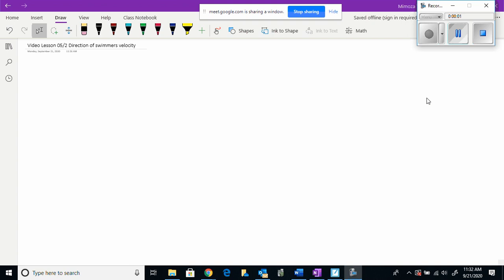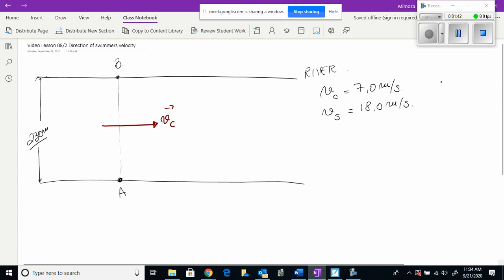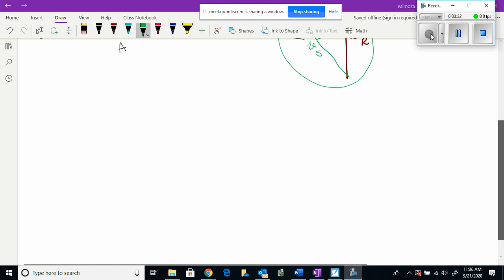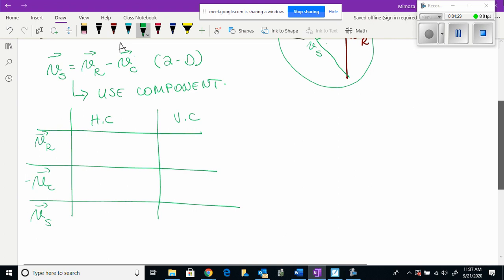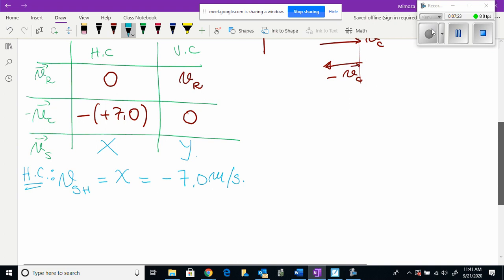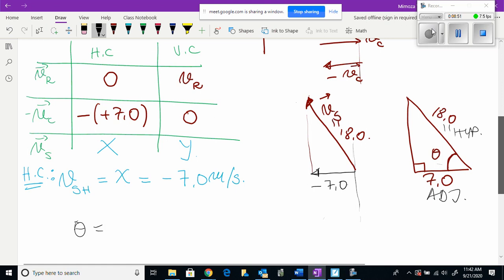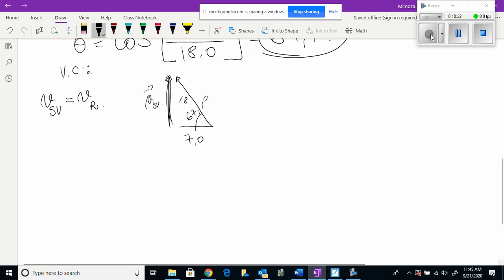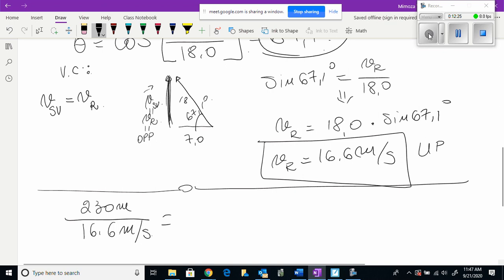0.1.2. - Relative Motion 2-D Direction